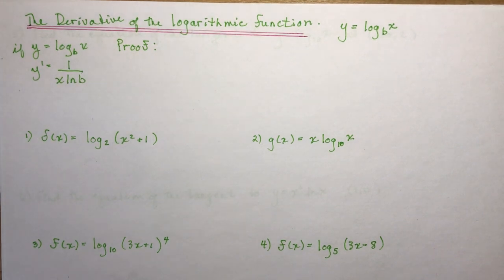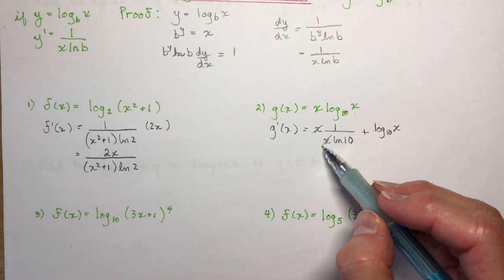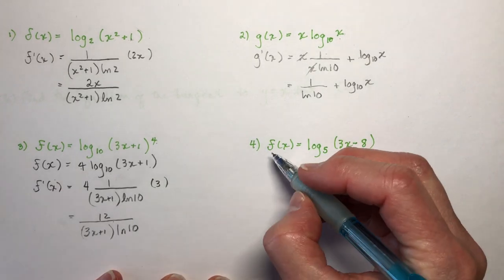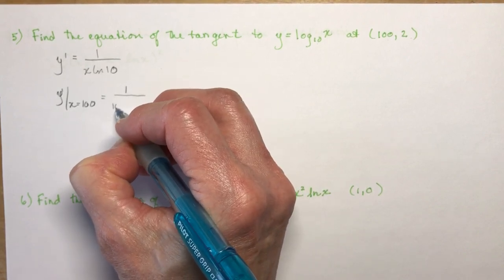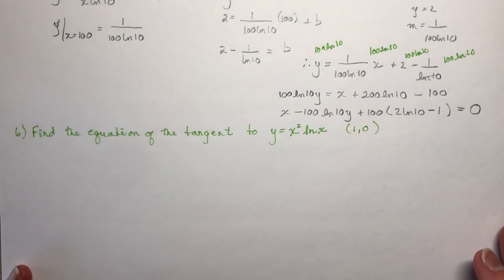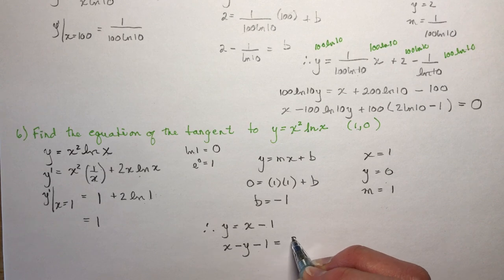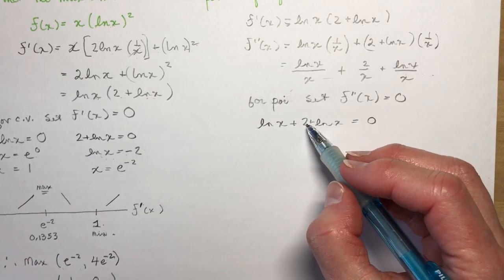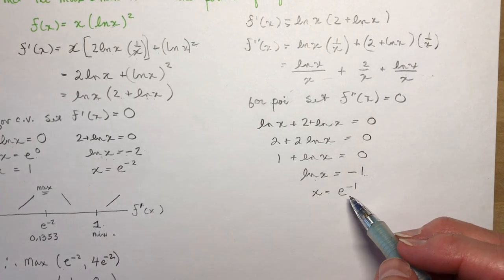Calculus The derivative of the logarithmic function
Proof of the derivative of the logarithmic function as well as many examples including finding the equation of a tangent to  y = x^2lnx as well as y = logx
Finding the max and min values of y = x(lnx)^2 and points of inflection.